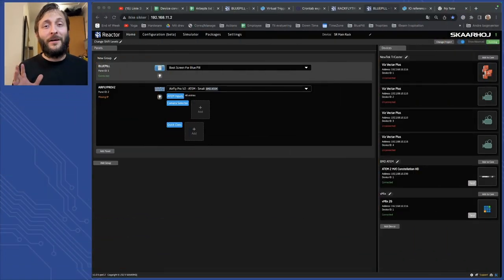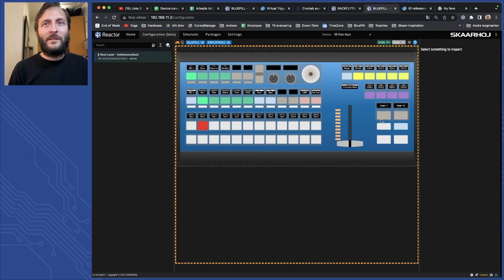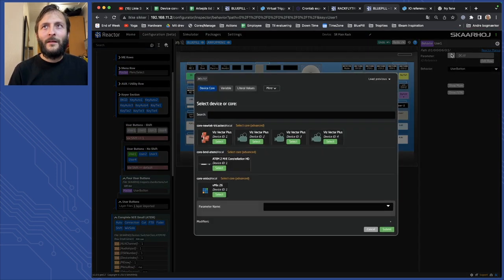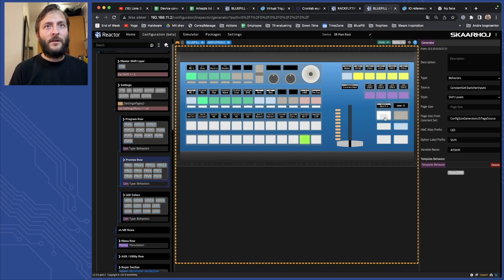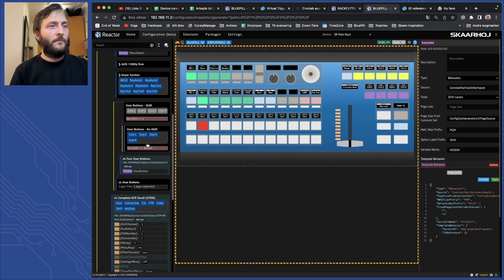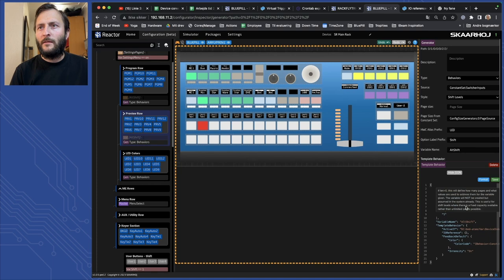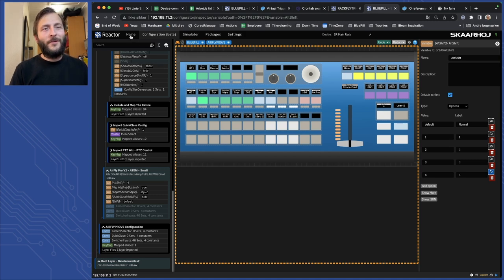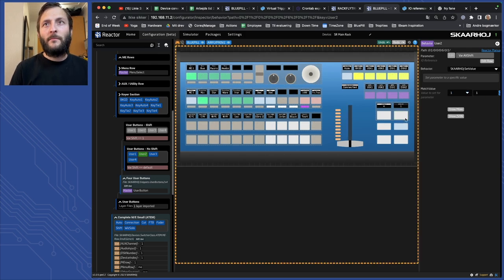Multiple Shift Levels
Silas demonstrates how to create multiple shift levels for M/E rows on an Air Fly Pro, including the ability to create a separate shift variable. This utilizes the power of generators to automatically generate input button pages based on the constant sets on the home screen.

0:00 Introduction
0:27 Blue Pill interface / Configuration tab
1:43 Creating a new shift
4:40 Extra shift layers
6:20 Editing generator / behavior
8:16 Step change and available sources